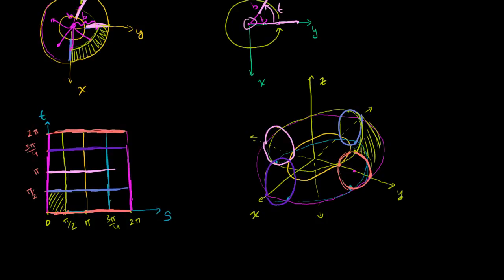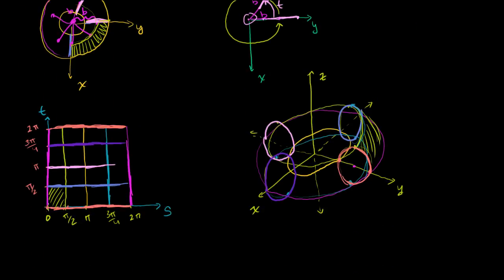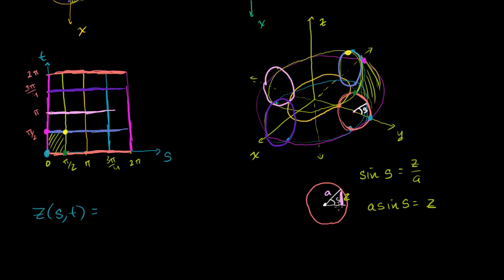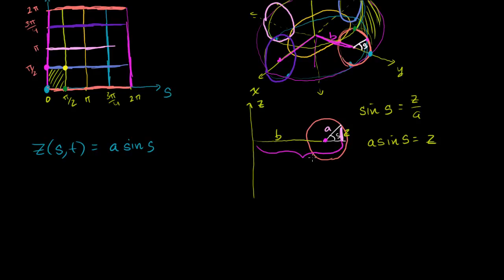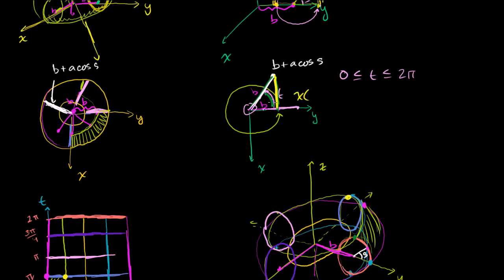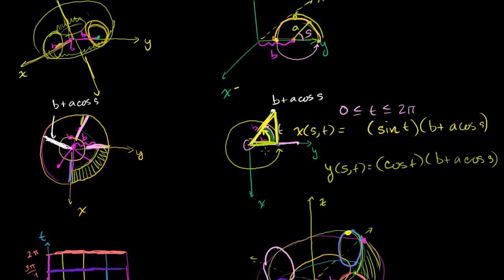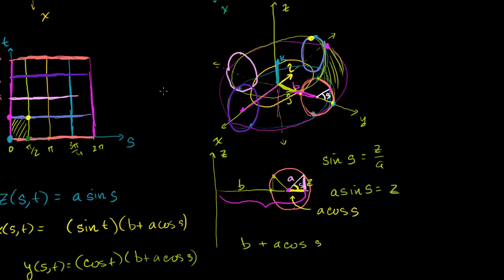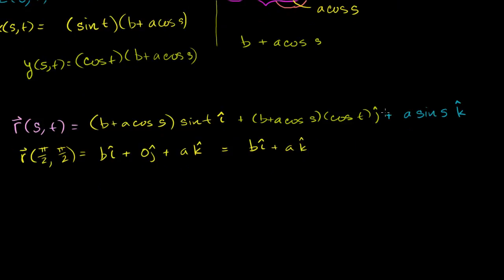137 Determining a Position Vector Valued Function for a Parametrization of Two Parameters